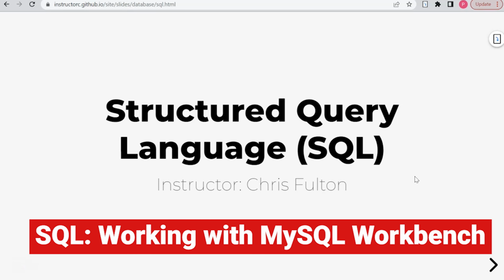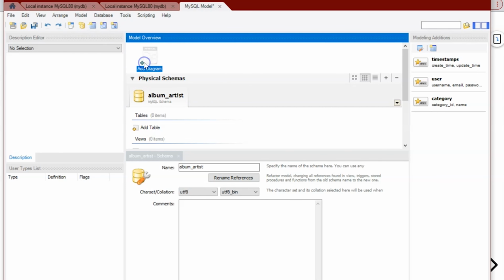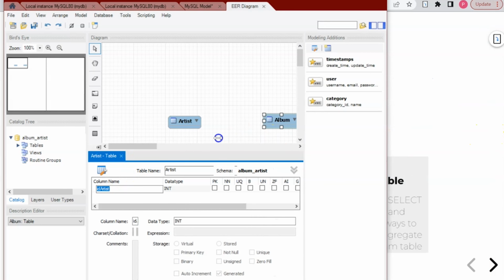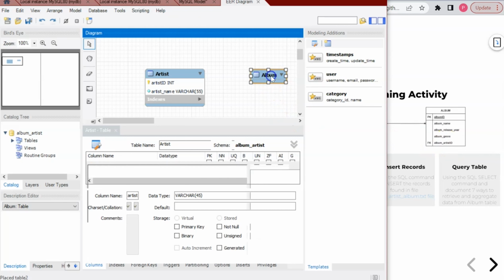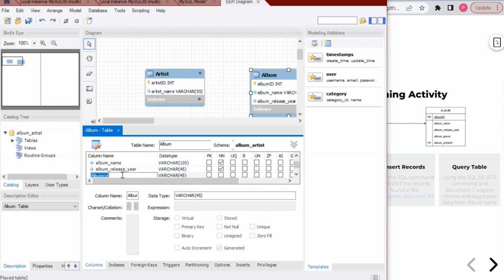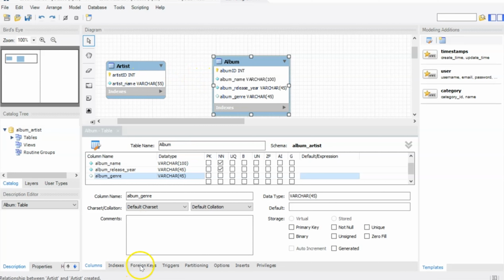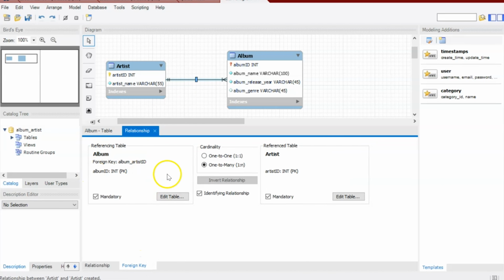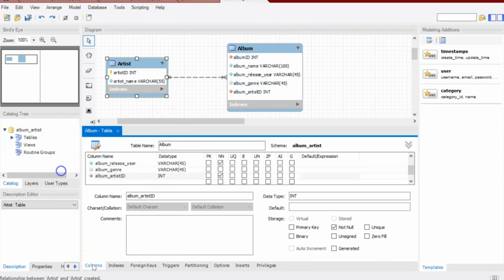SQL: Working w/MySQL Workbench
In this video, I review some of the functionality of MySQL Workbench and review how build a simple model that consist of two tables and one to many relationship.